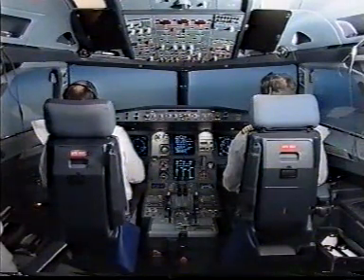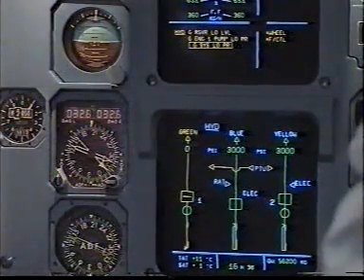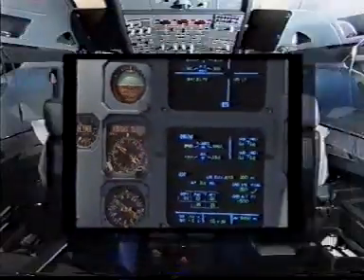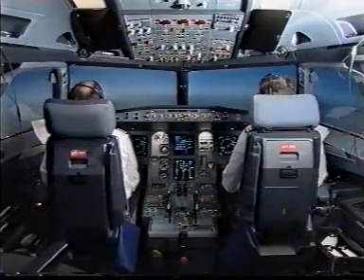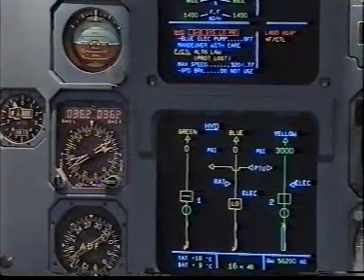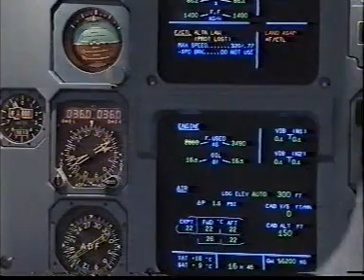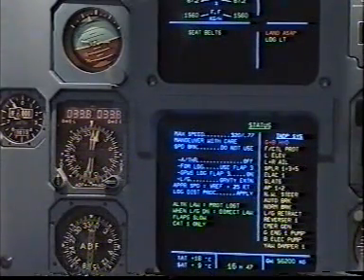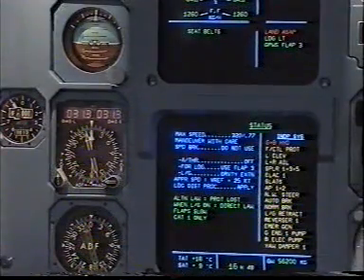Airbus A320 - DUAL HYDRAULIC FAILURE G+B